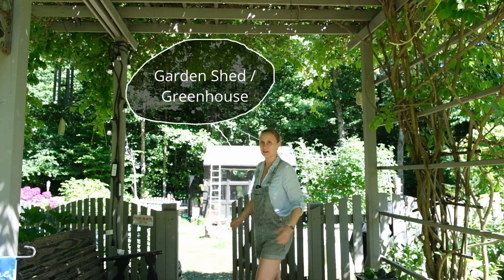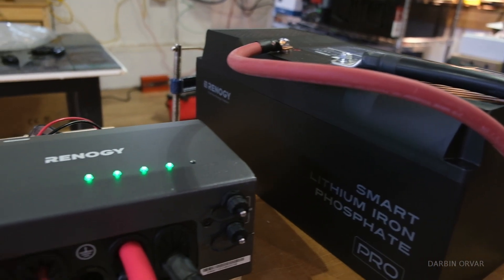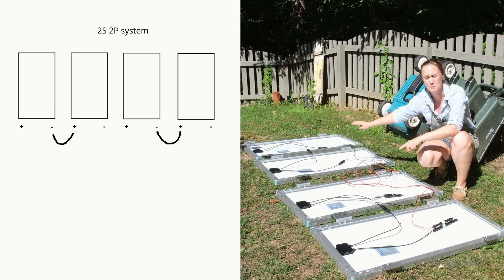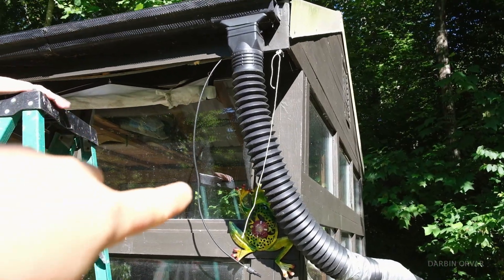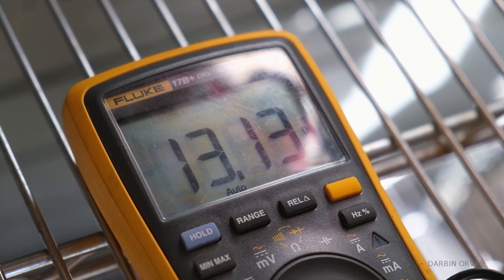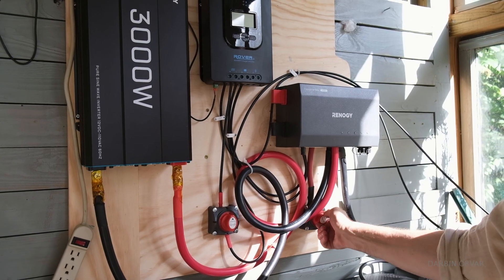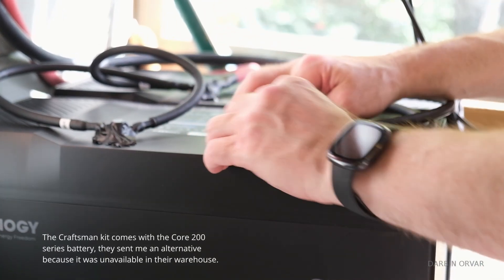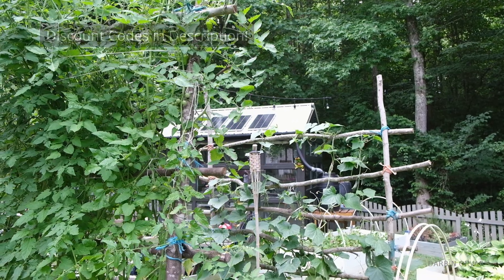How To Set Up an Off Grid Power System (with Solar, Batteries, Inverter) ft Renogy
Let's build a power system with solar panels, batteries, inverter, solar charge controller etc... to provide off grid power to this hobby greenhouse workshop.

The Novice kit: NOVICEKITDARBIN
The Craftsman kit: CRAFTMANKITDARBIN

   MSRP: $3199.99
   Influencer Promotion Price: $2303.99

   MSRP: $3999.99
   Influencer Promotion Price: $2735.99

The Craftsman kit comes with the Core 200 series battery, they sent me an alternative because it was unavailable in their warehouse.

Mailing Address:
Darbin Orvar